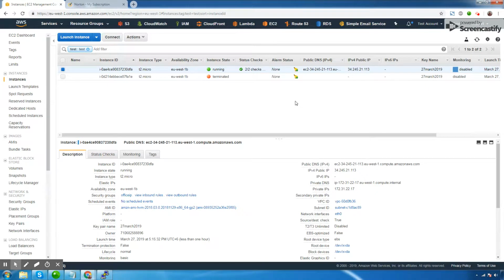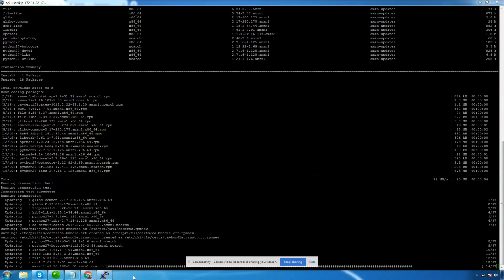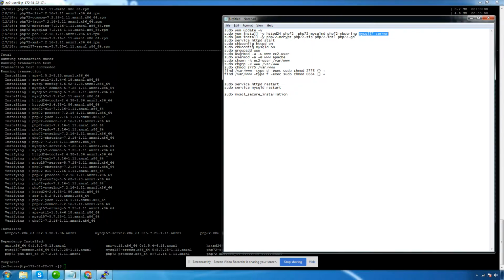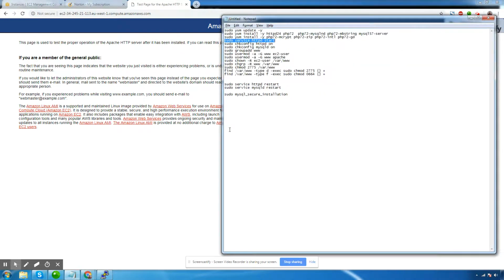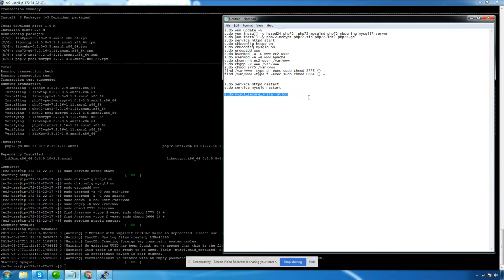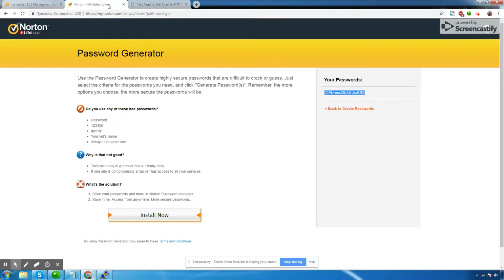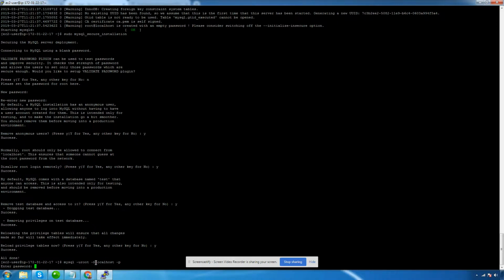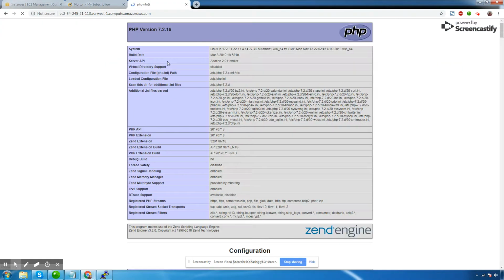How to Setup Apache, PHP, MySQL on EC2 2019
The commands I used to install php / apache / mysql is given below

sudo yum install -y httpd24 php72  php72-mysqlnd php72-mbstring
sudo yum install -y php72-mcrypt php72-intl php72-gd mysql57-server
sudo service httpd start
sudo chkconfig httpd on
sudo groupadd www
sudo usermod -a -G www ec2-user
sudo usermod -a -G www apache
sudo chown -R ec2-user /var/www
sudo chgrp -R www /var/www
sudo chmod 2775 /var/www
find /var/www -type d -exec sudo chmod 2775 {} +
find /var/www -type f -exec sudo chmod 0664 {} +